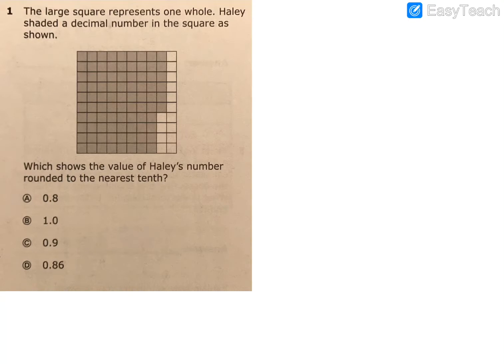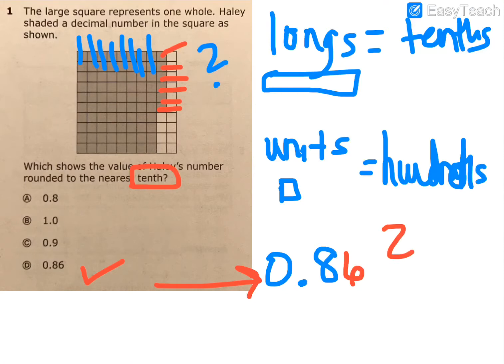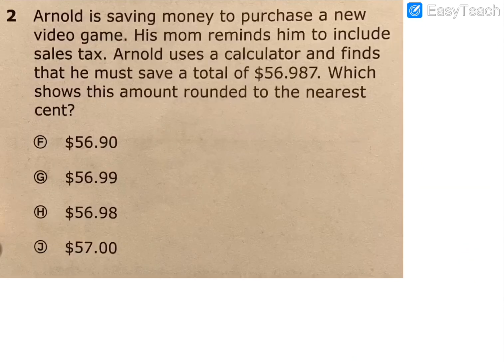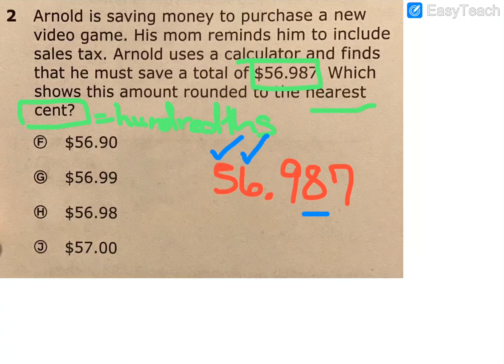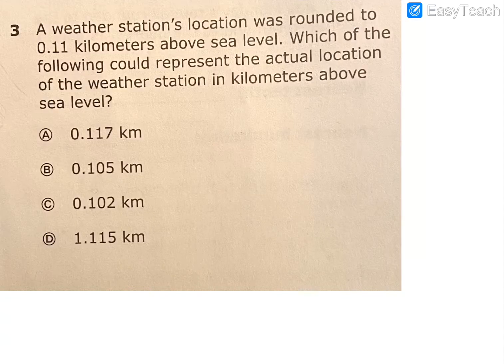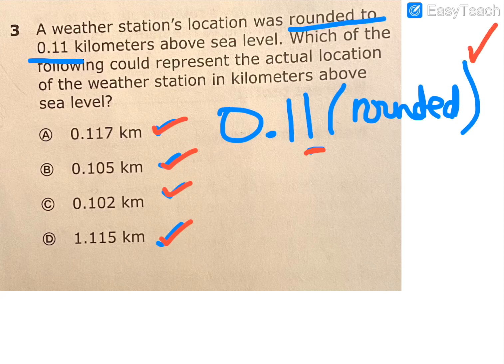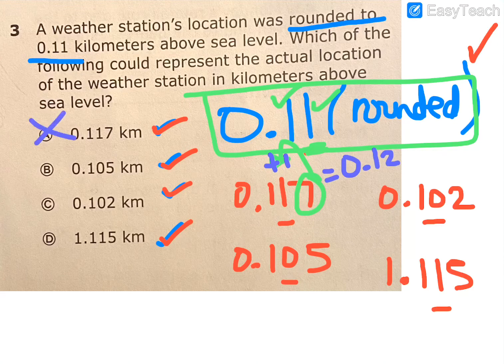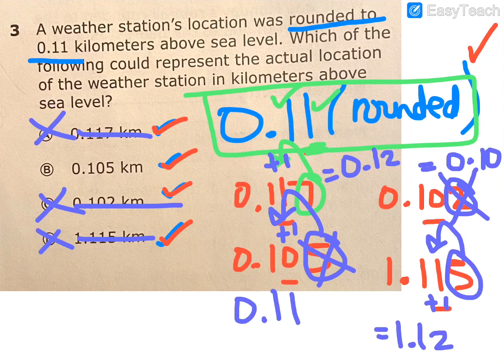Classwork Check-Rounding Decimals